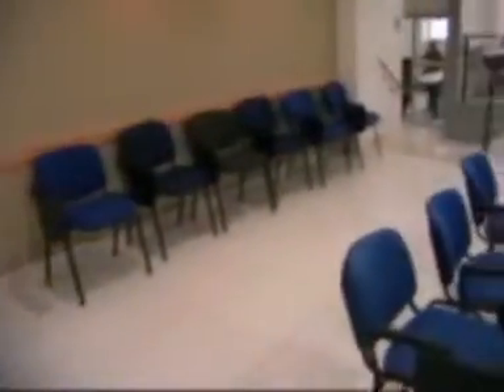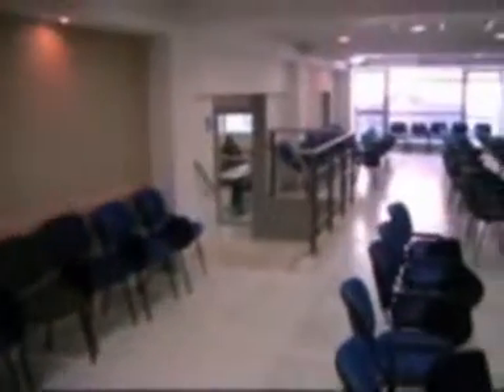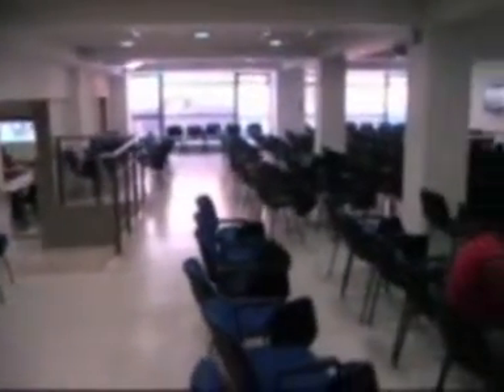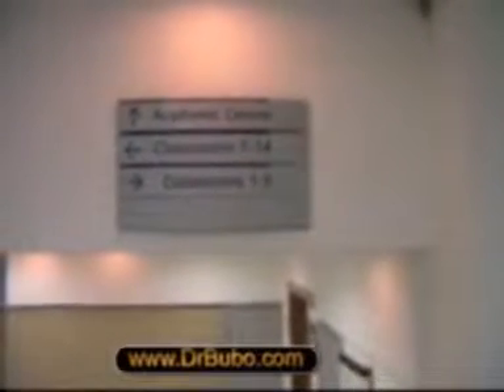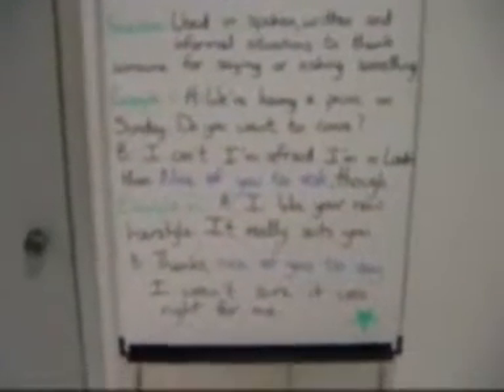ESE Malta about the school interior 2